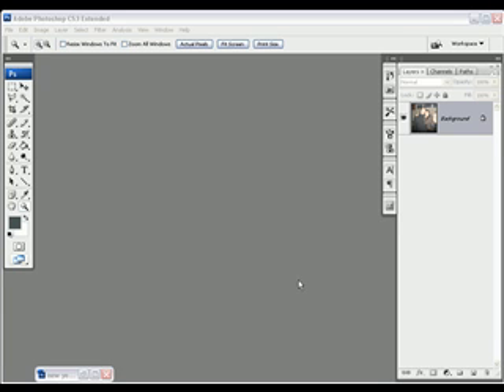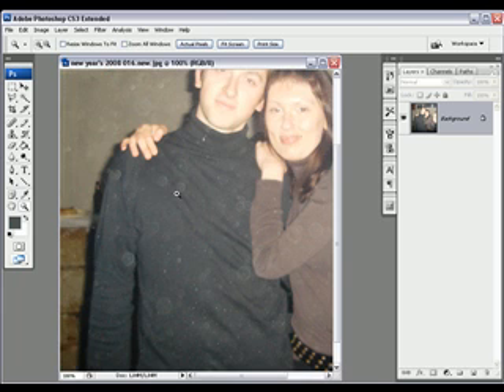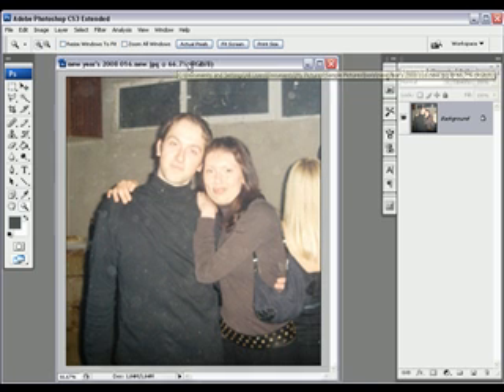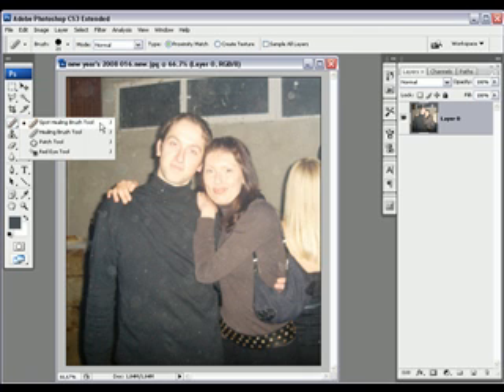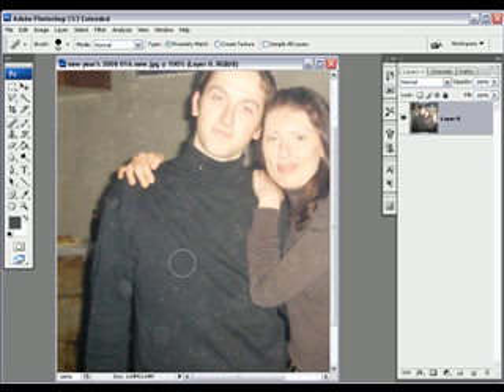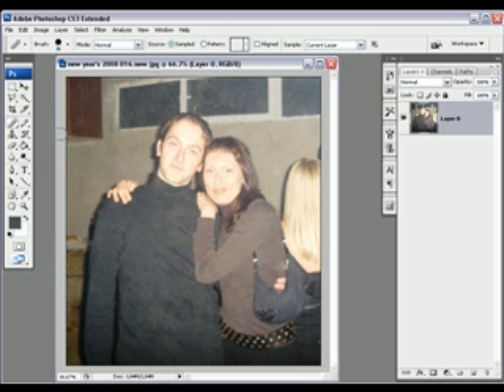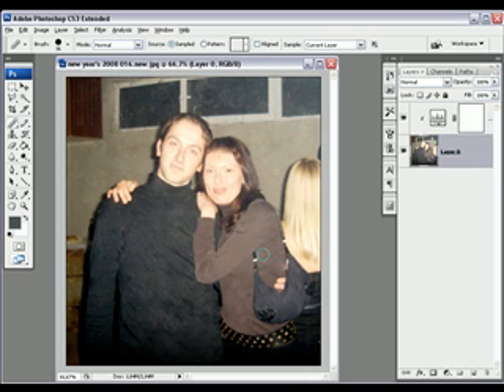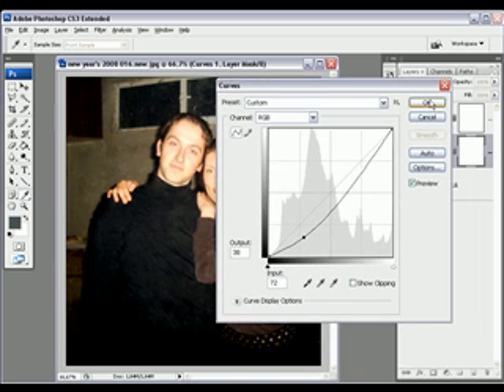How to clean up your photos in Photoshop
This is just my way of cleaning up photographs in Photoshop but as I say in the video, I'm no pro and don't know all the stuff around Photoshop and picture editing so you can post comments and correct me or post some better ways to clean up photos.
Btw, that weird sound you hear like typing on the keyboard is a stupid sound from Camtasia Studio. When you hear it I'm holding ALT key.
I'll turn that shit off for my next video, promise!